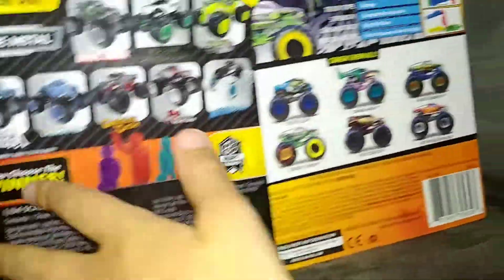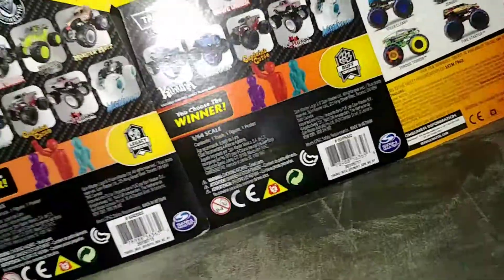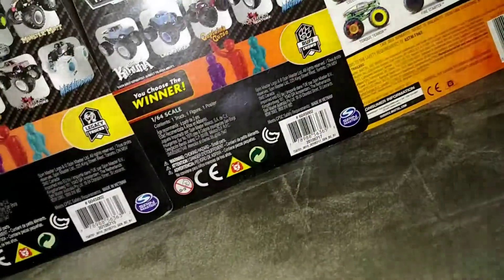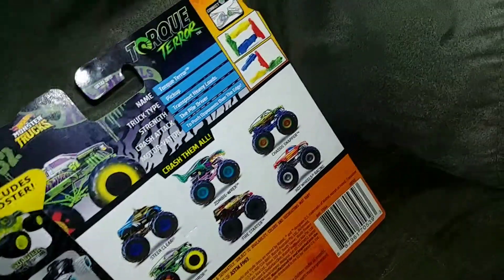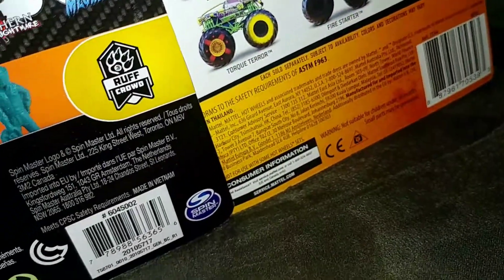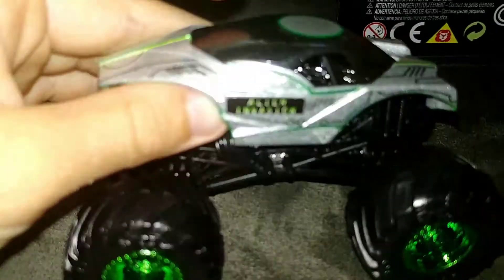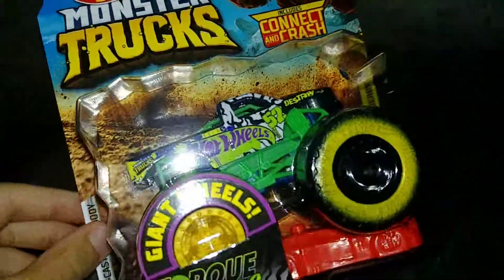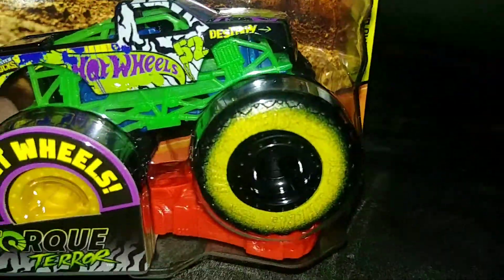Monster truck unboxing